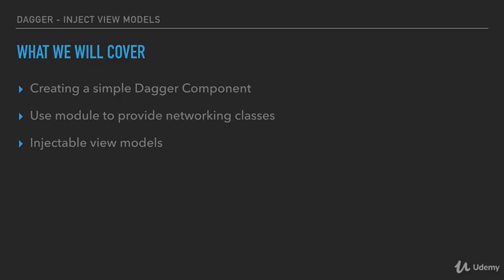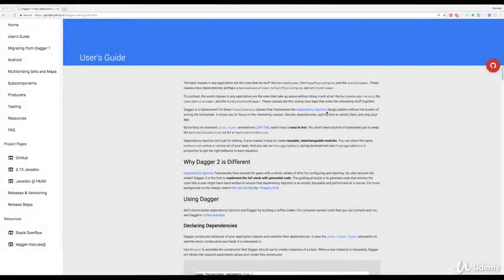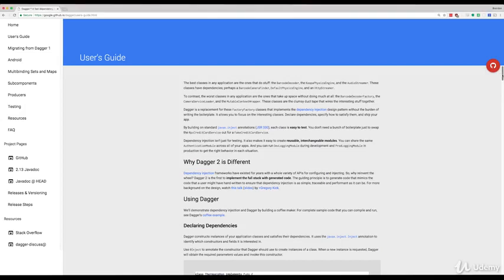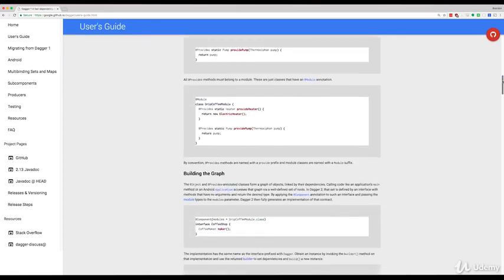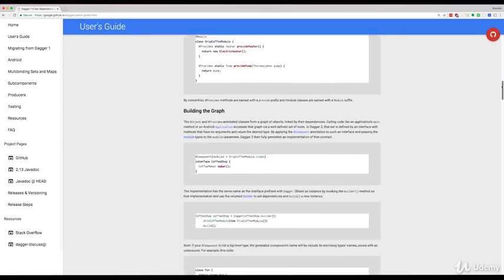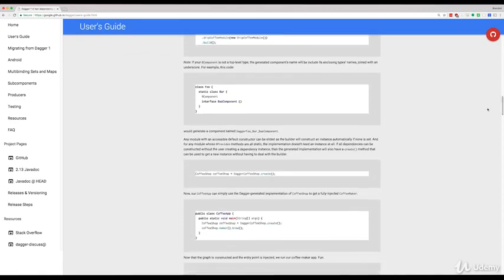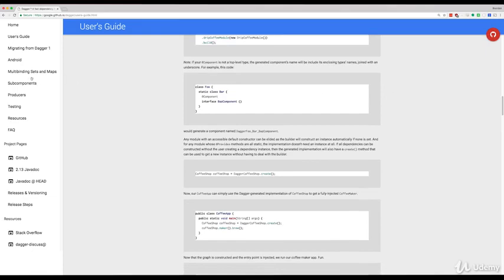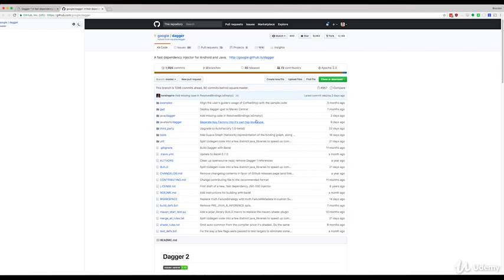Android Architecture Components - View Model : What is Dagger?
Android Architecture Components - View Model
Learn how to use the new View Model from Android Architecture Components